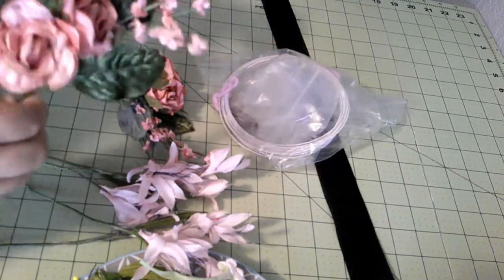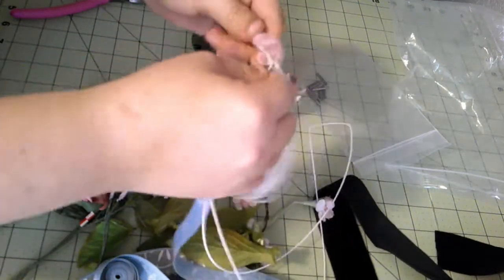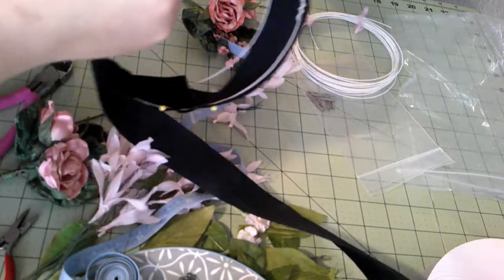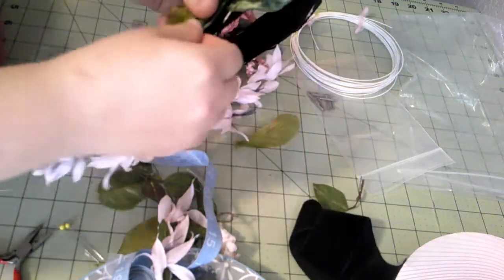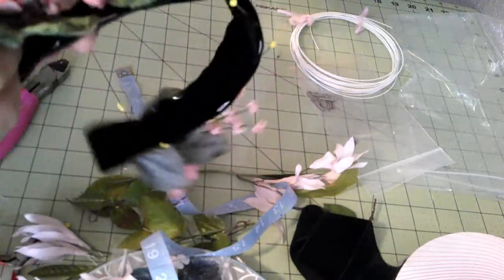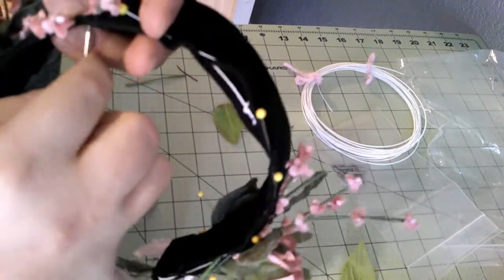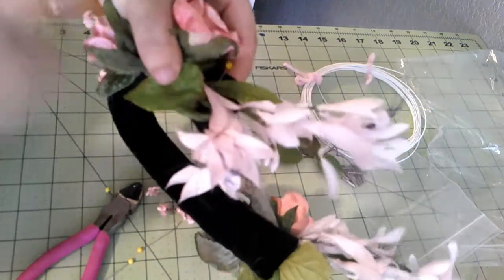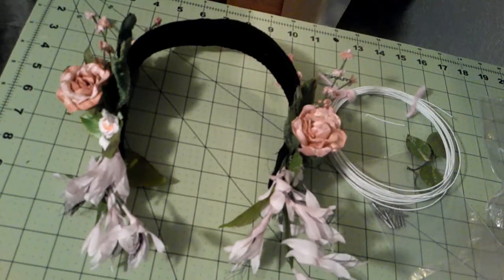An 1850s Pink Head-dress || A Historical Sewing Vlog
Here is how I made the floral headdress seen in last week's video of the cotton candy dress.  Super simple and quick project!  The base is of millinery wire covered in black velvet ribbon.  The flowers (all from Timely Tresses) were tacked on in various places.  That's basically it!